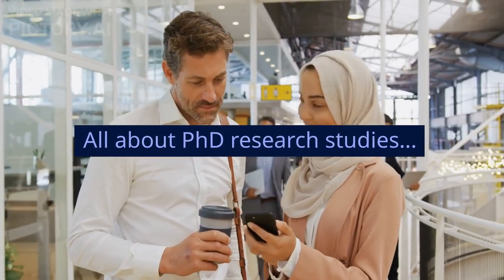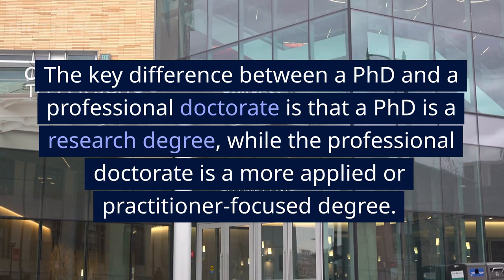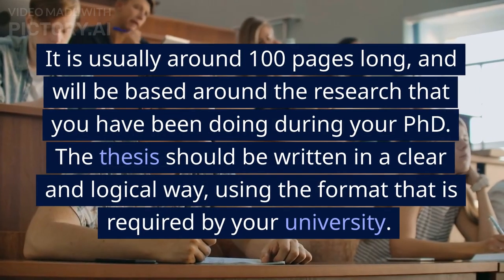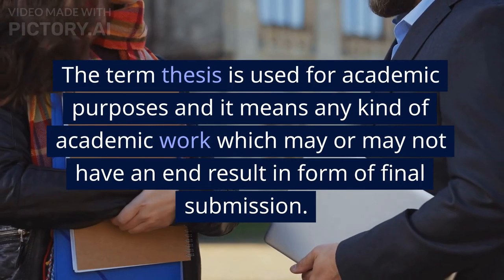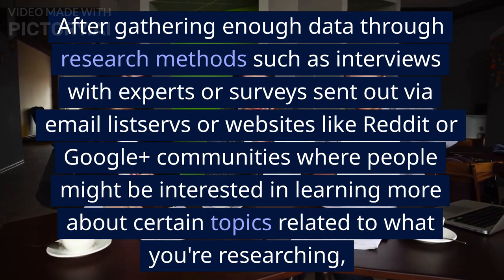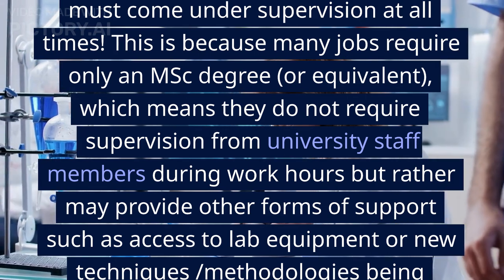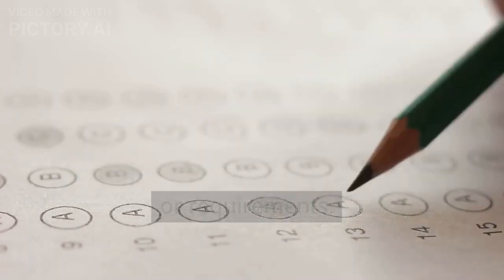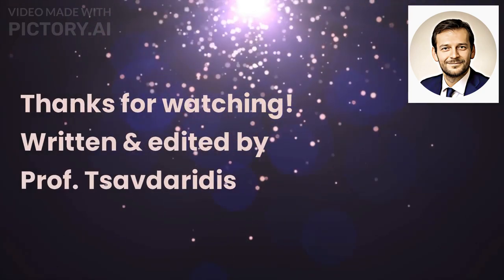Doctor of Philosophy: What is a PhD degree and what research entails | All in one video | E21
Hit the notifications bell 🔔

MY VIDEO RECORDING GEAR (UK links):
- Camera - Nikon Z5
- Shotgun Mic - RODE
- External Mic - 2022 Professional Grade 3.5mm Lavalier Lapel Microphone
- Lighting - Ring Light with Tripod Stand
- Memory Disk - SanDisk Extreme PRO 128GB

WHO AM I:
I am Chartered Civil and Structural Engineer and Professor at City, University of London. I make videos about PhD students, researchers, productivity and engineering.

GET IN TOUCH:
If you’d like to talk, I’d love to hear from you. I try my best to reply to most of the emails.